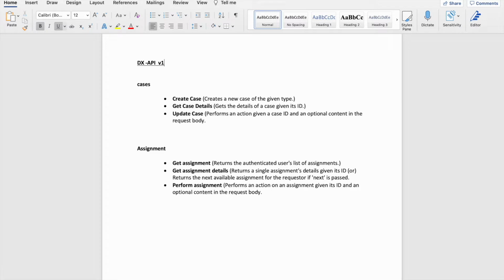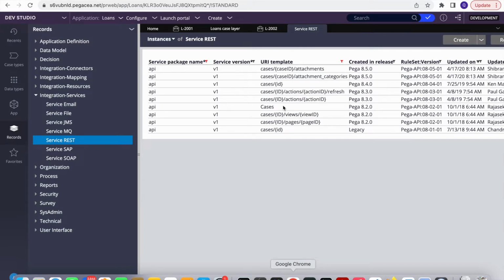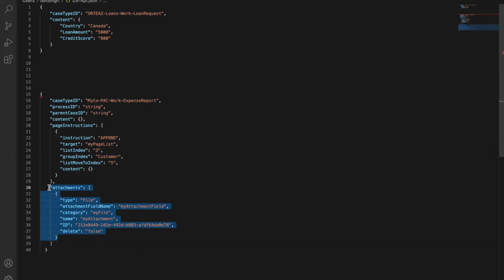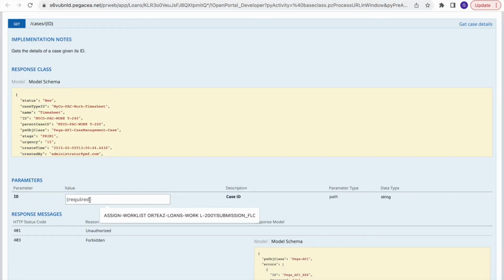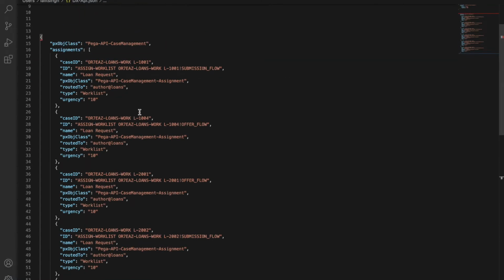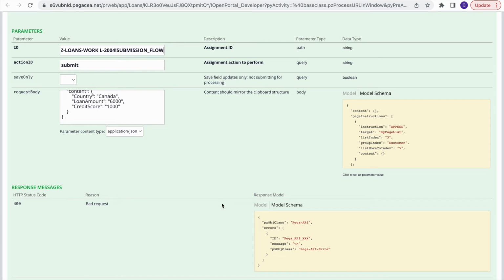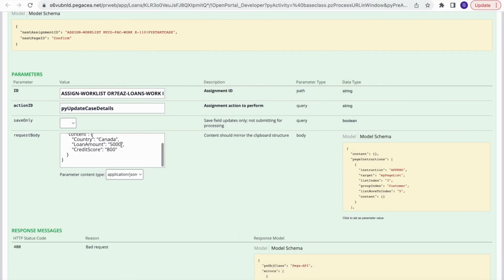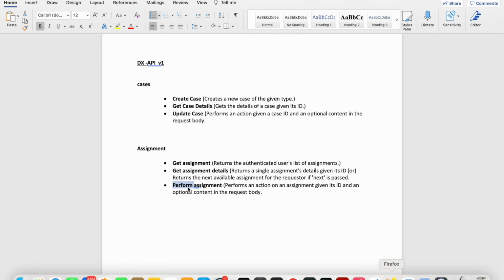Learn Pega DX API to Create and Perform cases